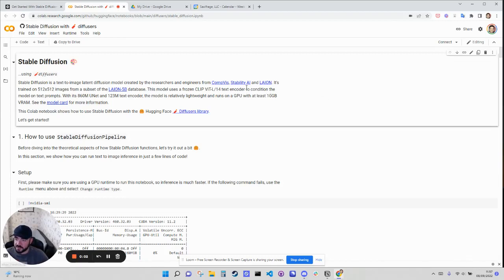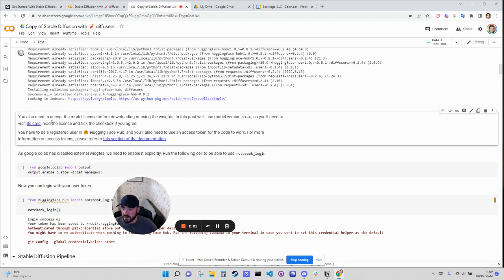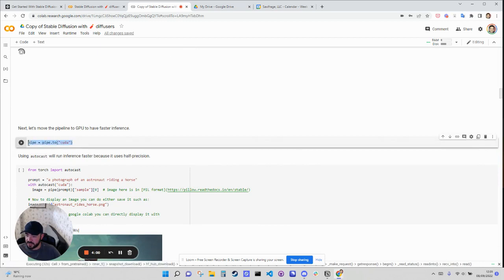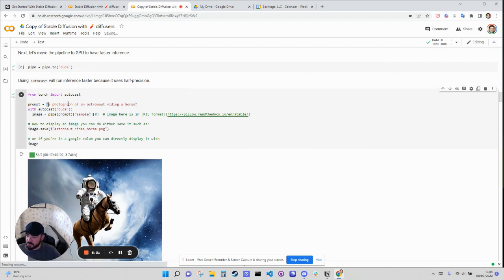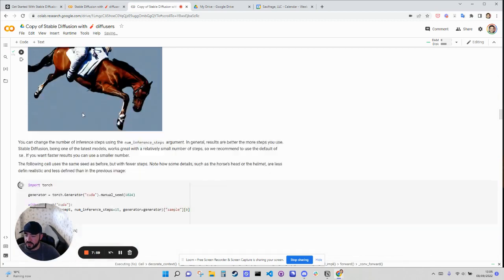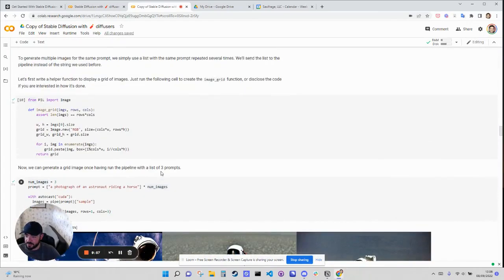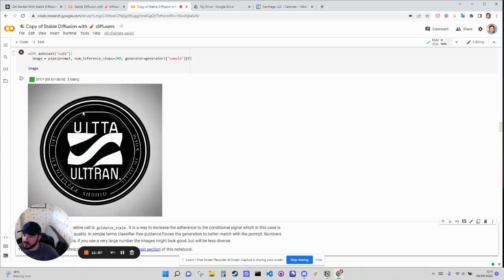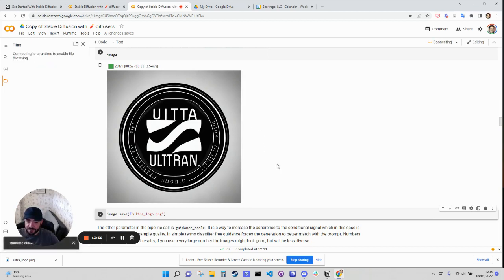We need a new logo – Stable Diffusion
That’s it – I’m not hiring designers to make logos for any of my new projects. It used to cost thousands of dollars every time I spun up a new venture, but now I make logos for free in 15 minutes using AI. The results are actually *better* than what I got before.

Stable Diffusion is an open-source version of DALL-E, the AI text to image generator that everyone is raving about. It dropped right after OpenAI released their pricing: the quality is just as good, but you can run in a Google Colab Notebook for free!